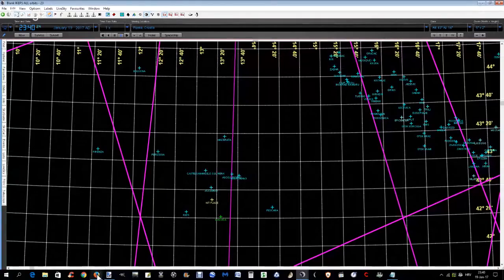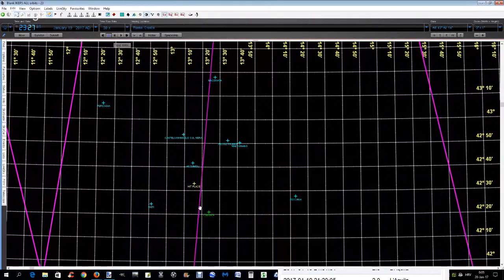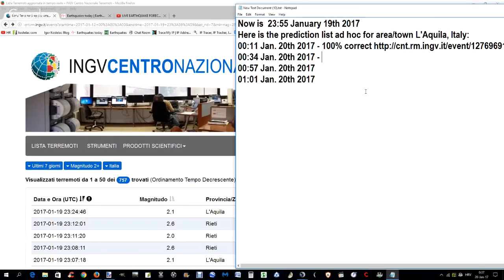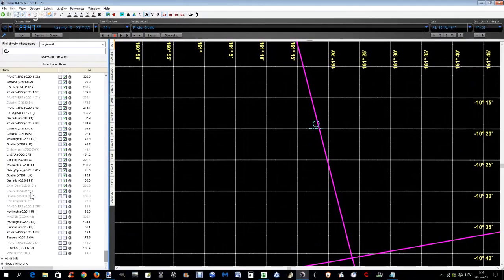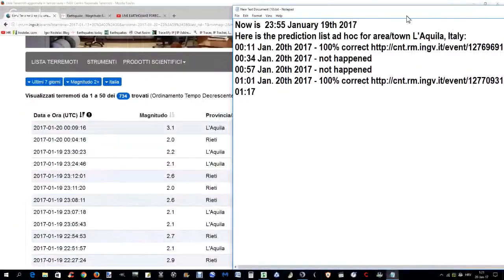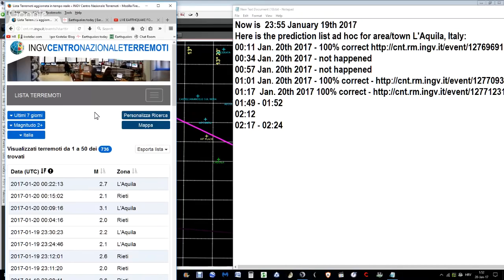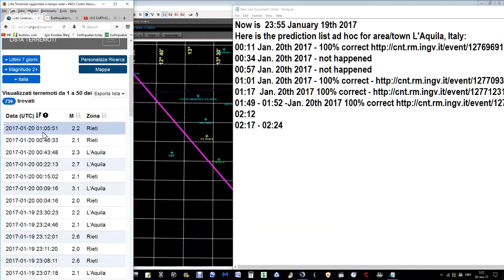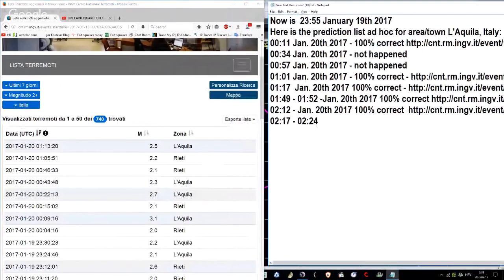LIVE EARTHQUAKE FORECAST 2nd DAY PART TWO